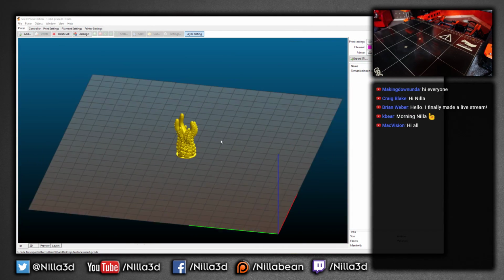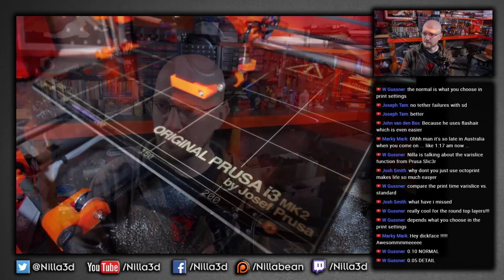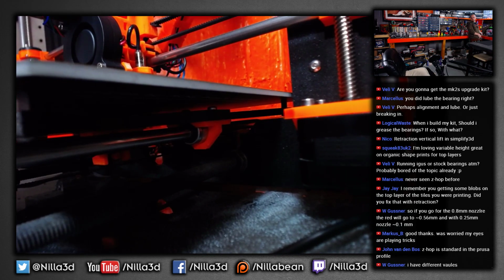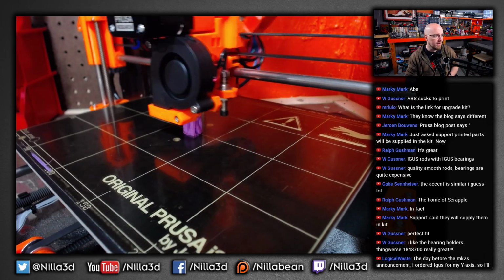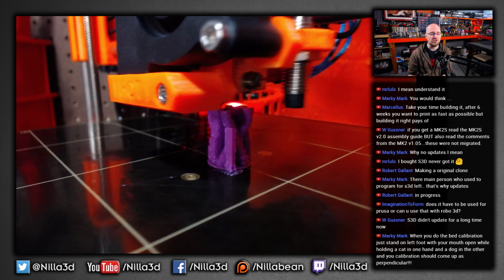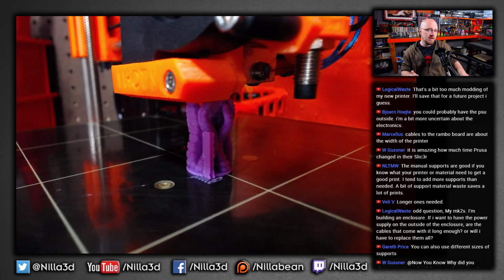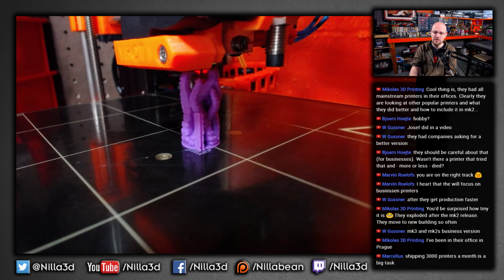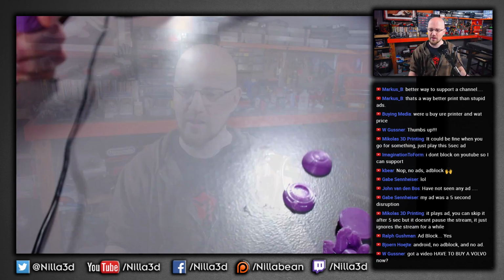Testing Slic3r Prusa Edition 1.33.8 - Variable Layer Height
Testing the new Variable Layer Height feature in the 1.33.8 Prusa Edition of Slic3r